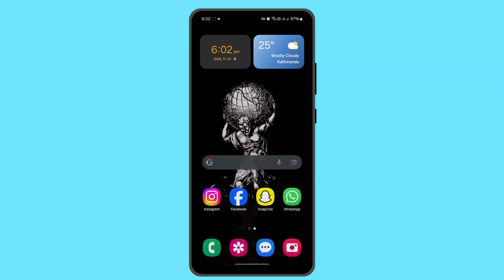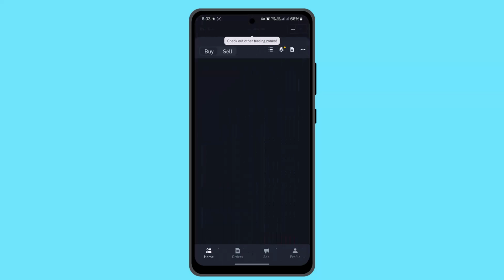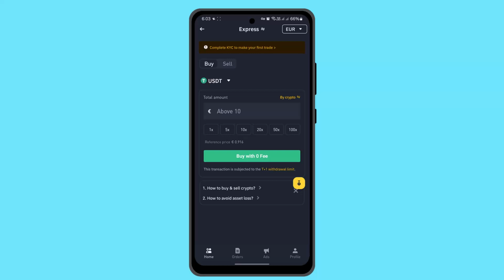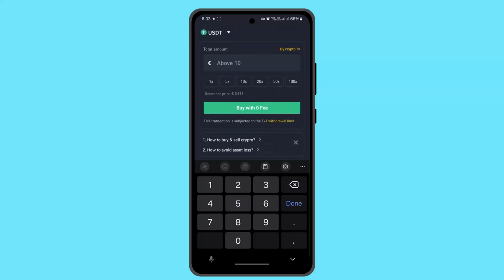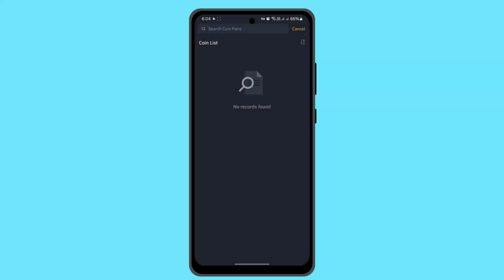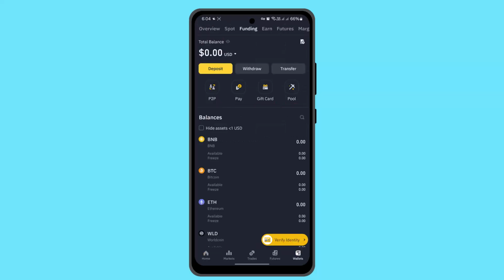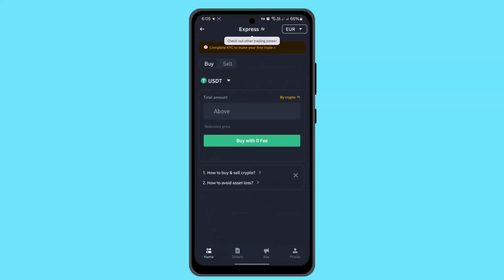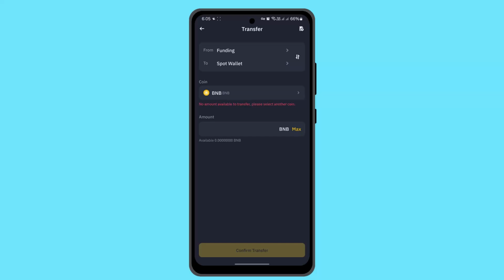How To SELL Crypto On BINANCE P2P Trading | Gcash Withdrawal | Tutorial !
This Video Is based on How you can SELL Crypto on BINANCE P2P Trading.

Chapters / Timestamps
0:00 Introd
0:14 Sell Crypto On Binance p2p trading
1:18 Outro